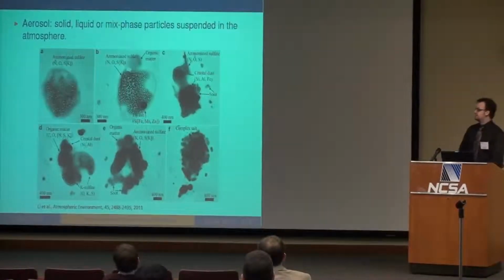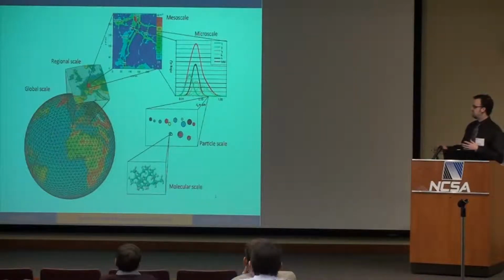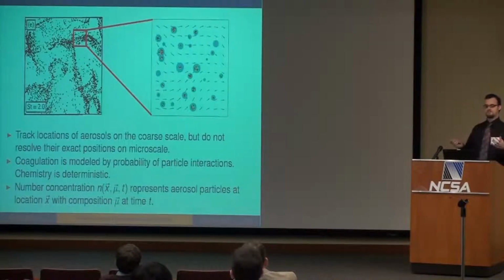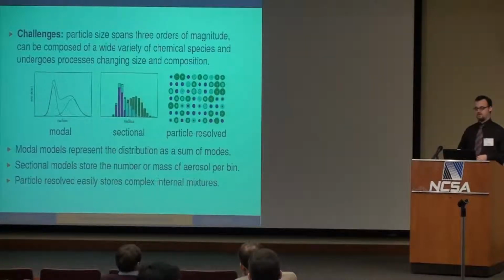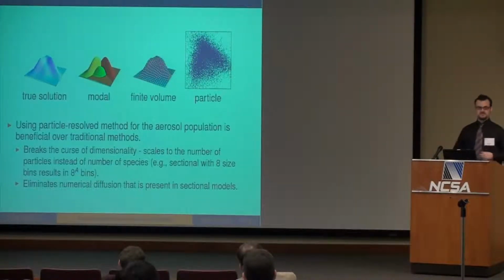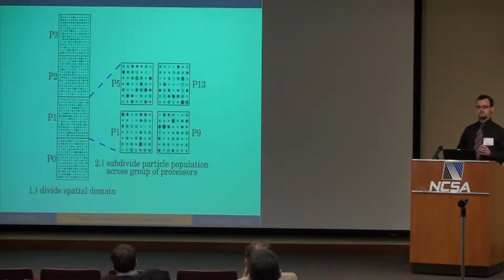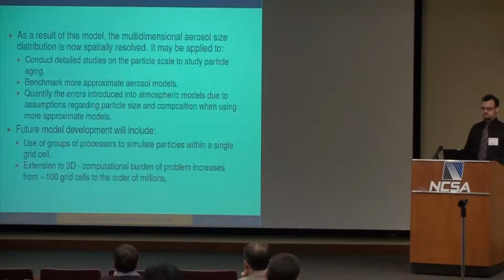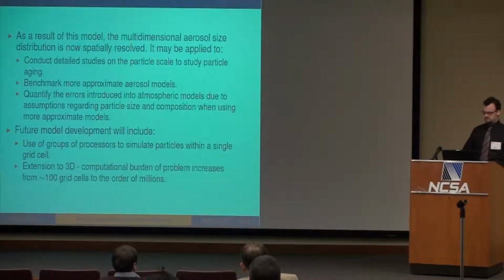Parallel Stochastic Particle Methods for Atmospheric Aerosol Modeling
Jeffrey Curtis is a graduate student working in the Nicole Reimer group. His current research interests are in using the aerosol particle resolving model PartMC-MOSAIC and the Weather Research and Forecast model to examine spatial aging of black carbon aerosols and the associated impacts due to their optical and CNN activation properties. He also is interested in errors incurred due to the assumptions used in conventional aerosol representations in regional weather/climate models.